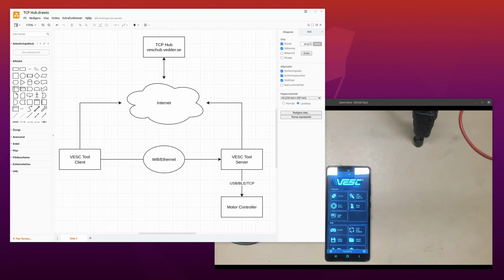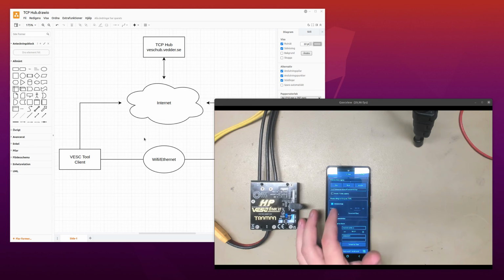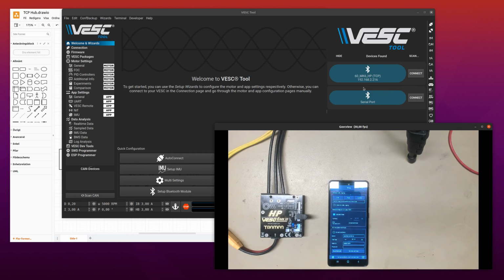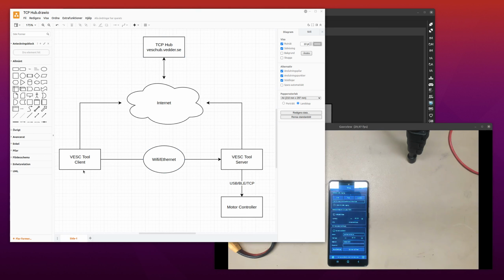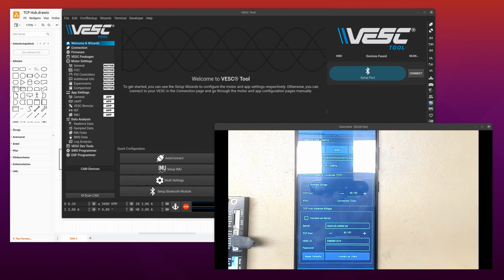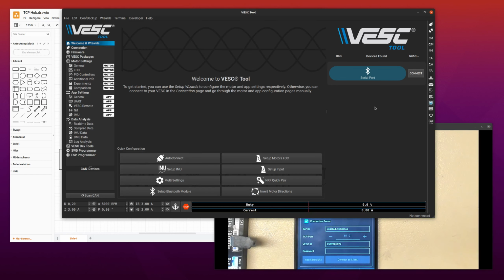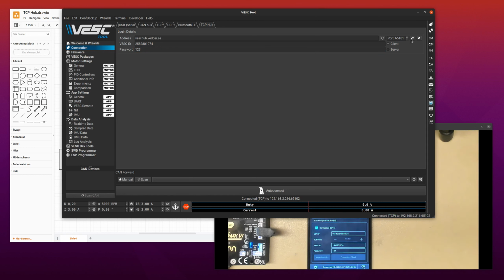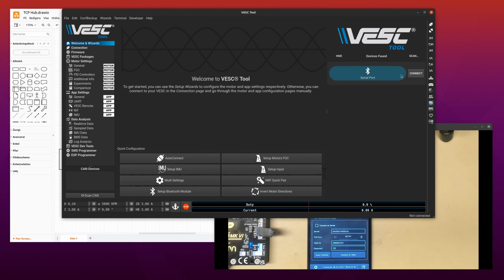VESC Tool TCP Hub